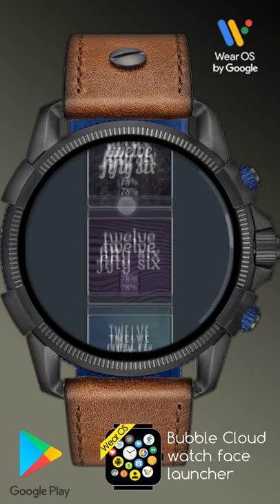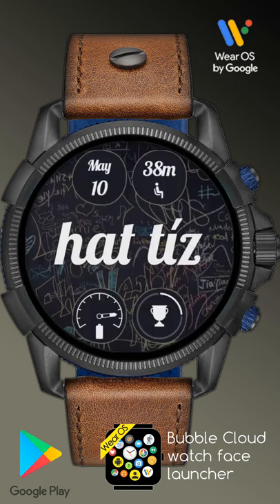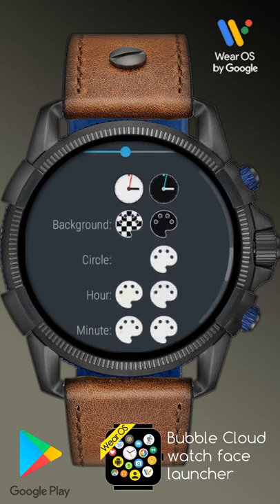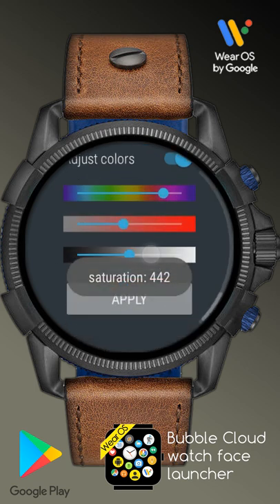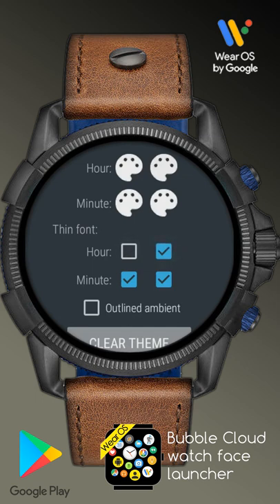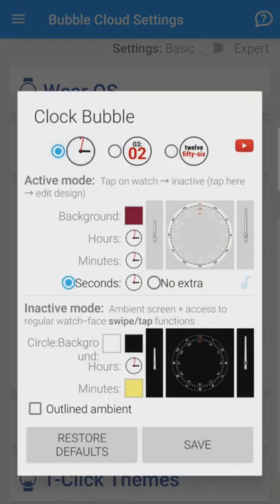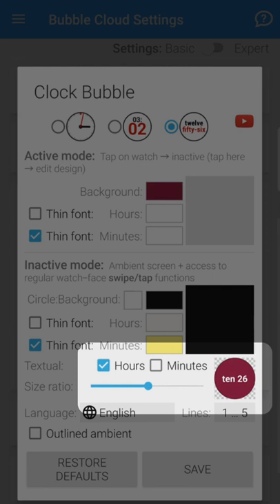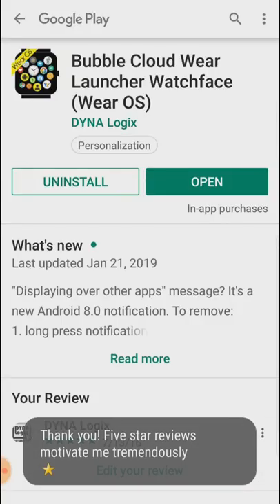[v9.54] Text Clock theme pack for Bubble Cloud Wear OS Watch Face / Launcher